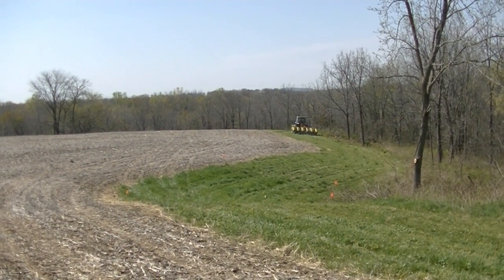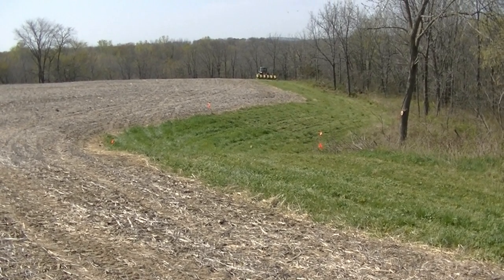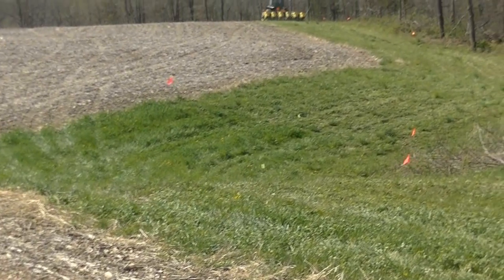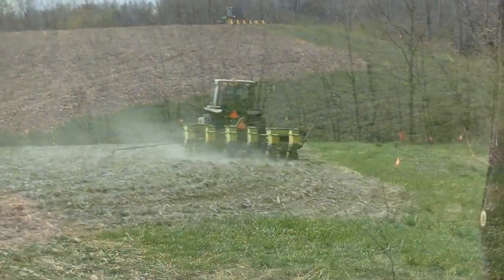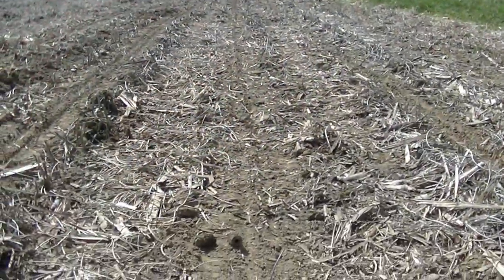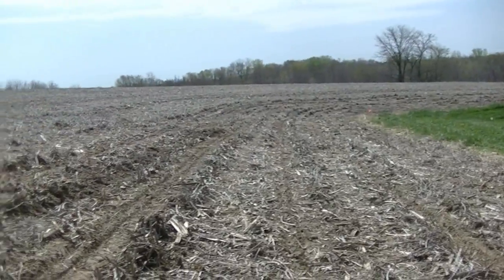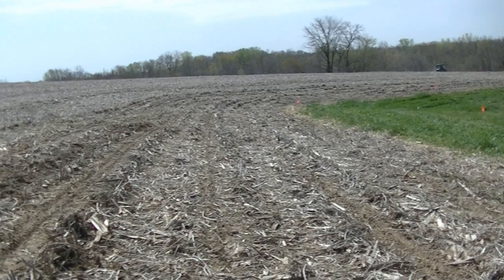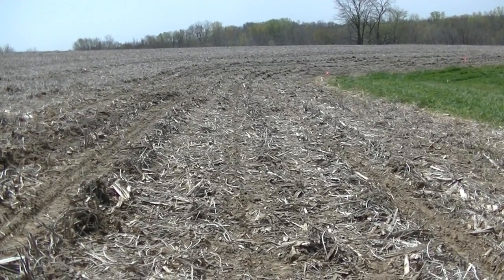No-till Corn Planting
We No-till one of my fields into corn.